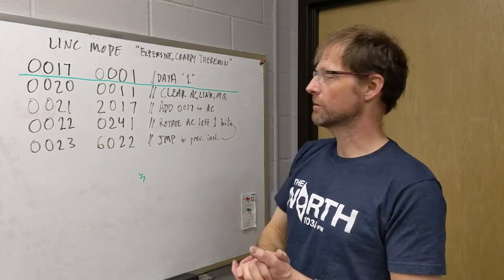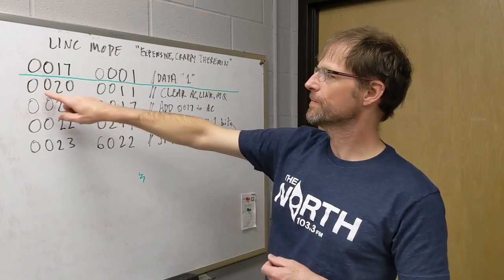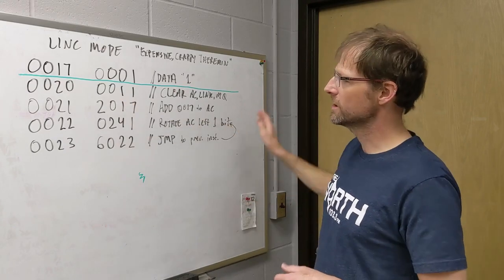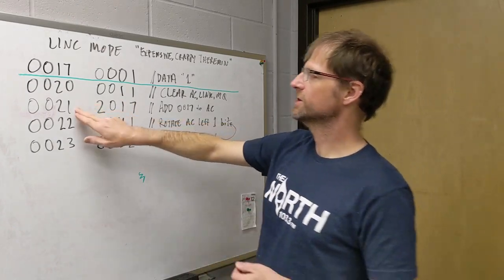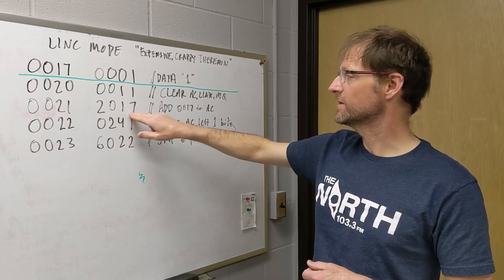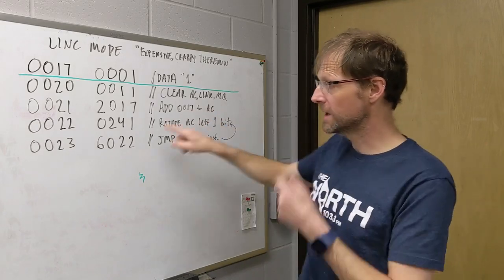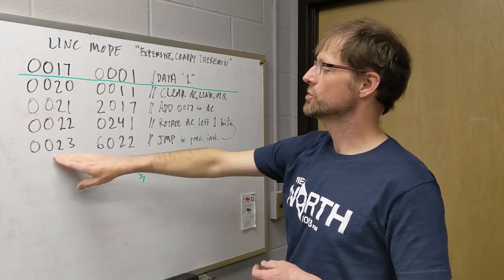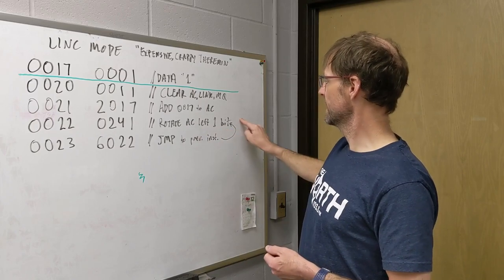PDP-12: How to Turn Your PDP-12 Into a Crappy Theremin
In this video, I show how to punch in a simple program that rotates a bit through the accumulator. Then, I demonstrate how to use the auto restart function of the PDP-12 to control the execution speed of the machine. Since the PDP-12 includes a speaker that clicks when the MSB of the accumulator changes state, this program turns the PDP-12 into a musical instrument!